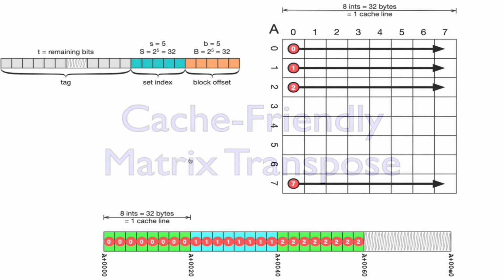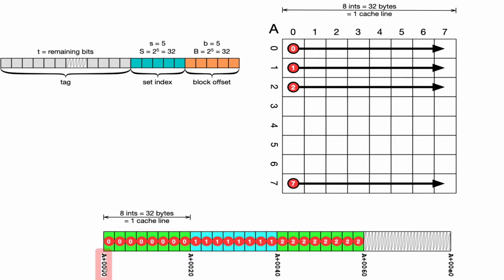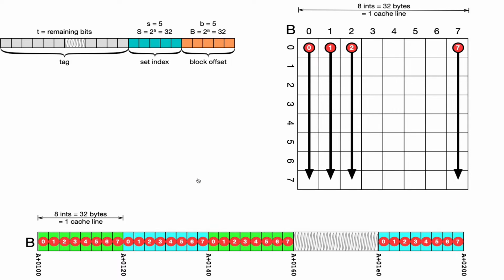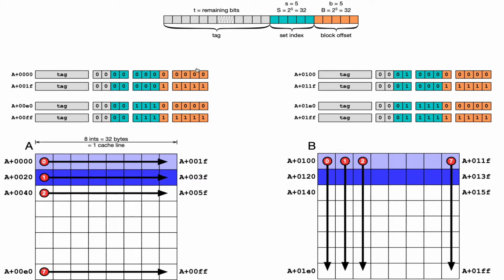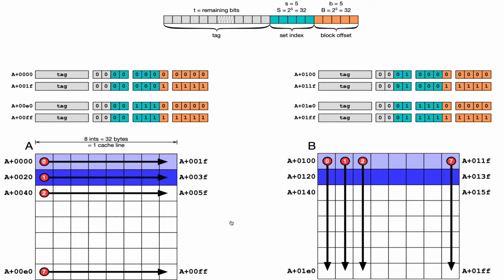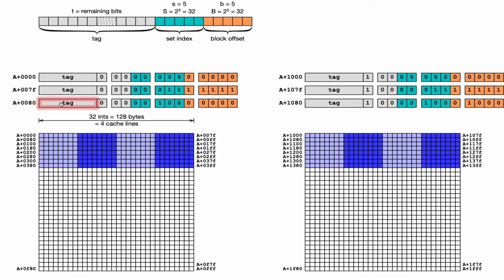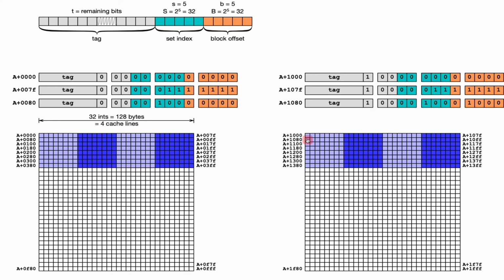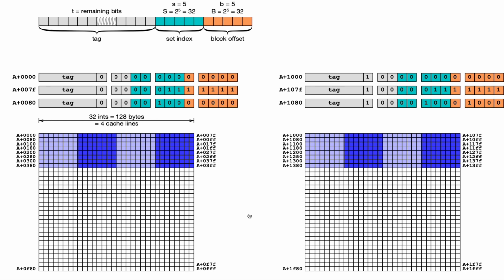Cache-Friendly Matrix Transpose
How to make matrix transpose code play nicely with the cache.